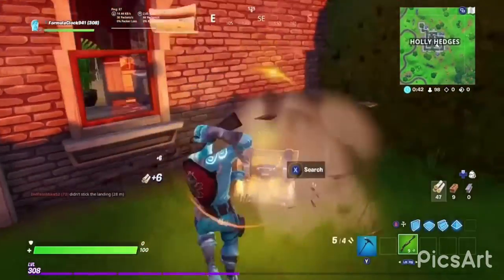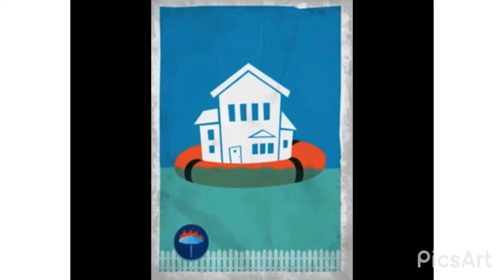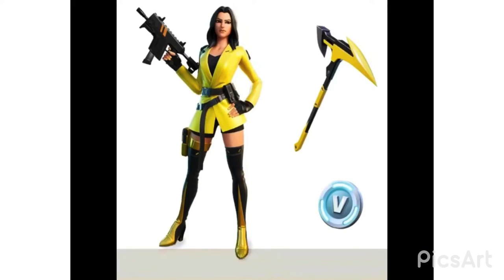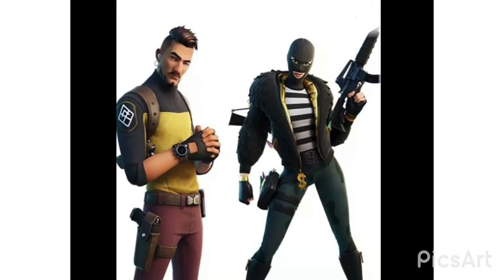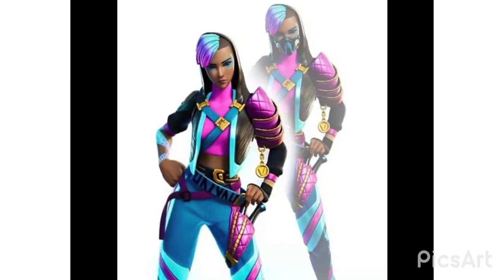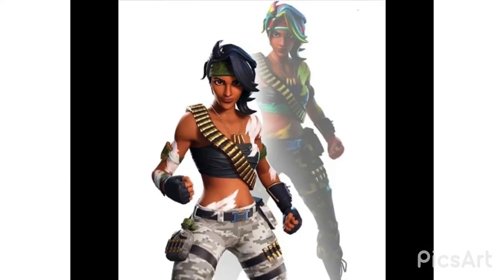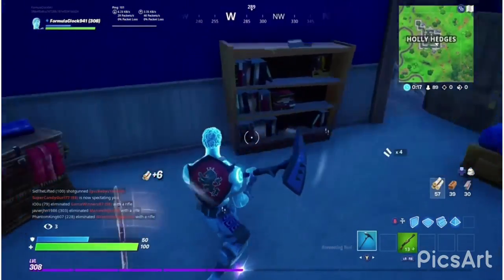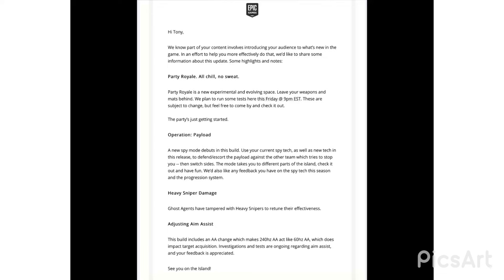EVERYTHING Fortnite DIDN’T Tell You In The NEW UPDATE TODAY! (Fortnite Update Patch Notes)